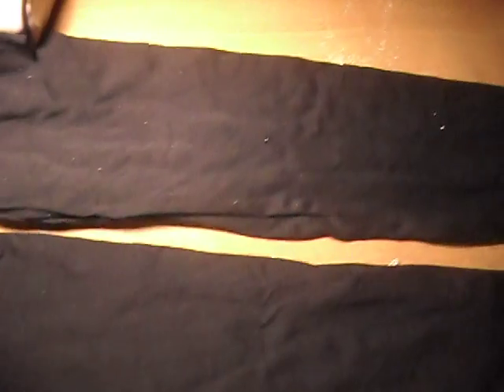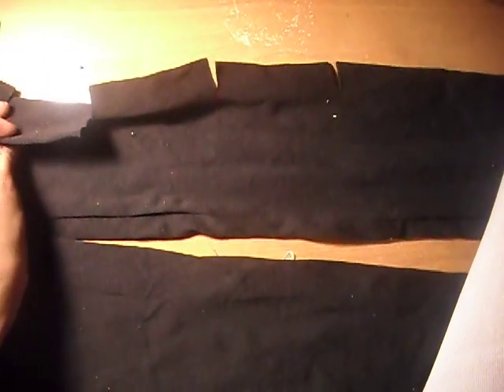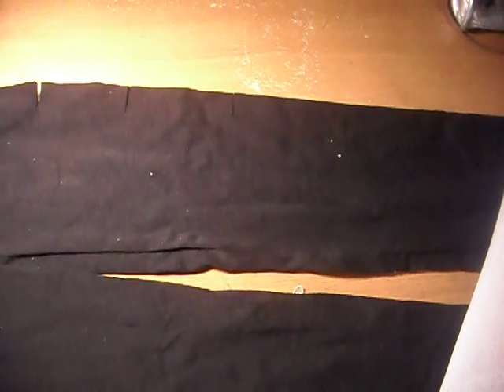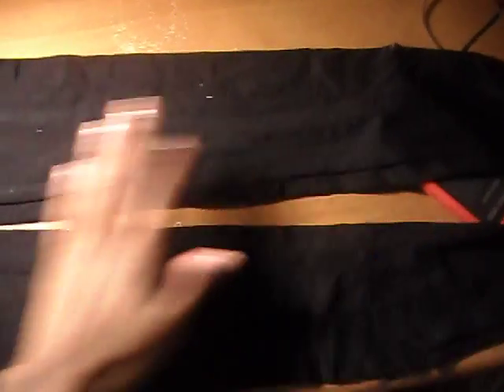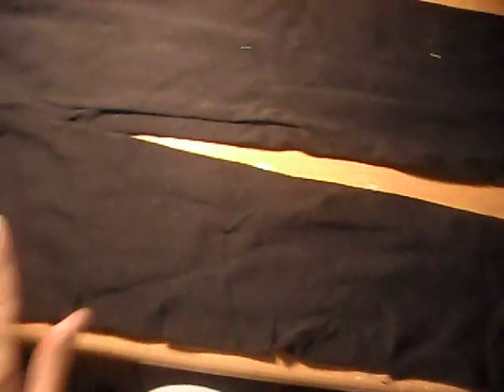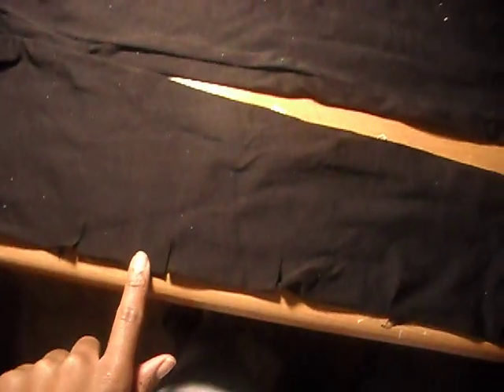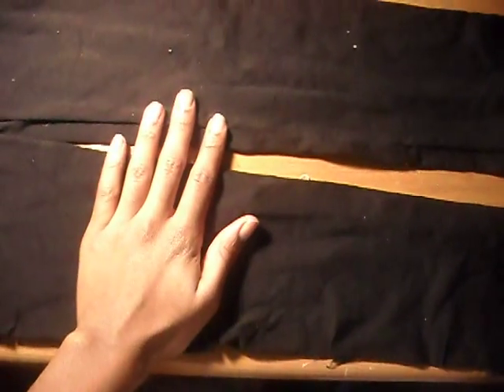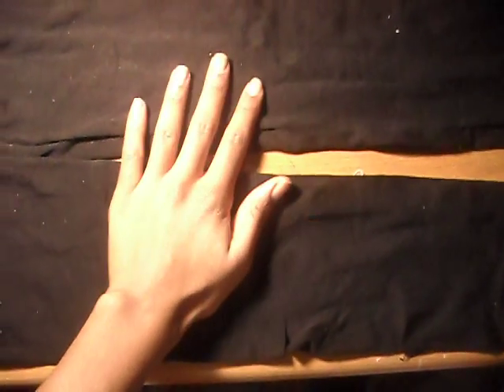DIY TUTORIAL: How to design Destroyed tights!!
Cut 1 inch apart & dont start above the croch area of the tights hope you enjoy!

* To see photos of today's outfit of the day check out my Fashion Blog:

* Please send me any fashion request/how to's etc comment under this video!